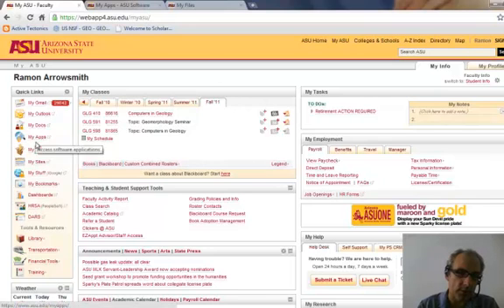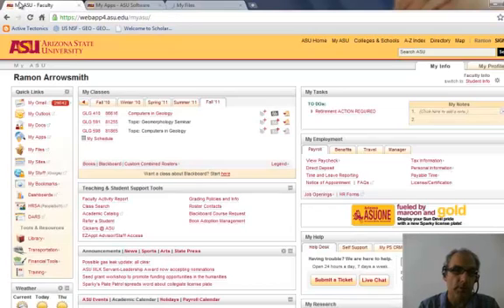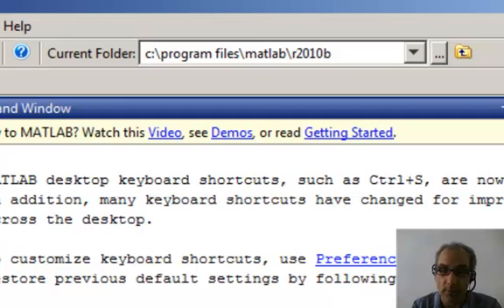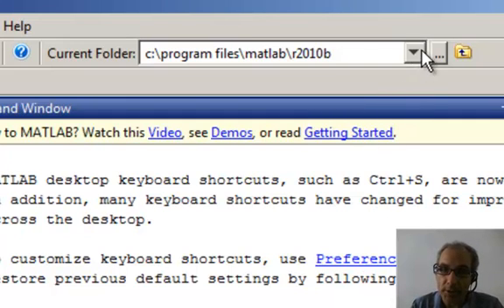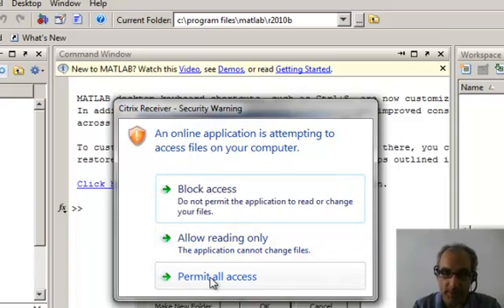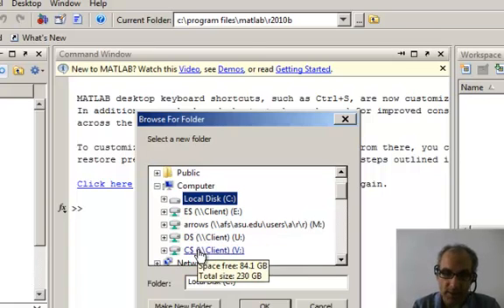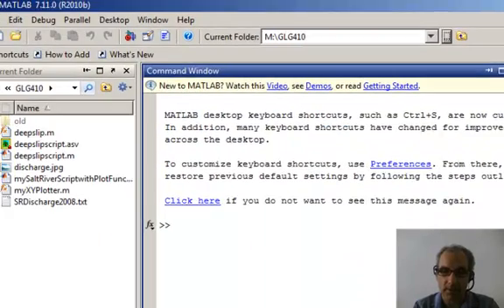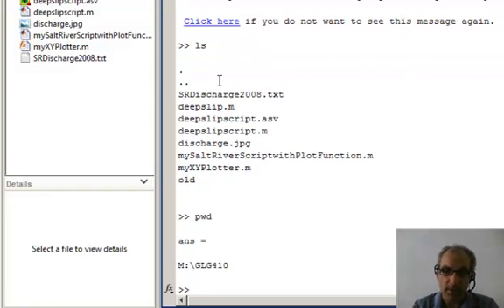201100928_GLG410_Matlab_mdrive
Computers in Earth and Space Exploration at Arizona State University (http:--arrowsmith410-598.asu.edu) class video: Matlab accessing the m drive